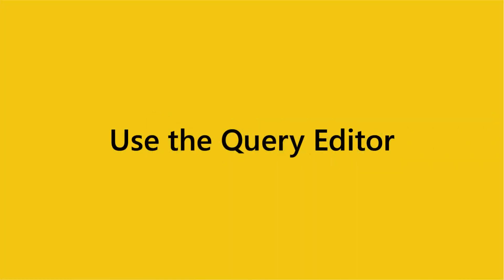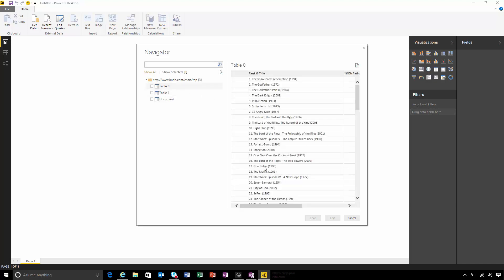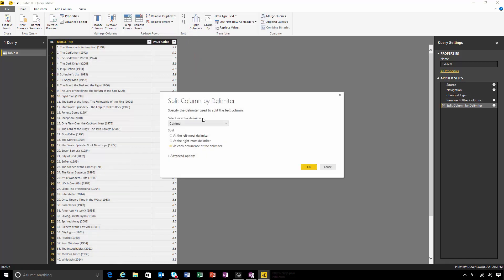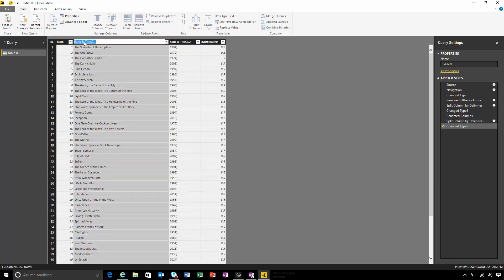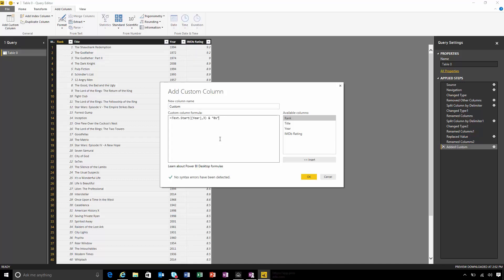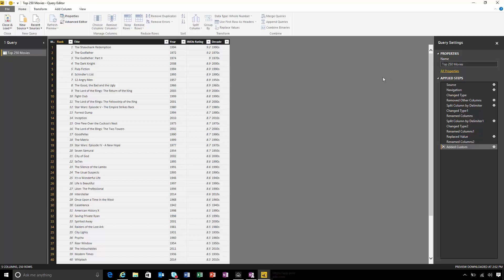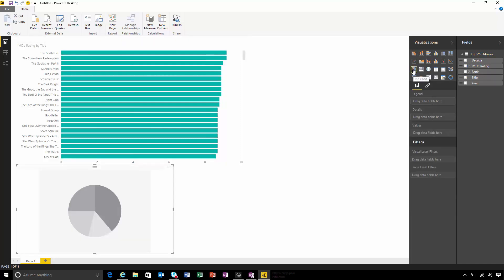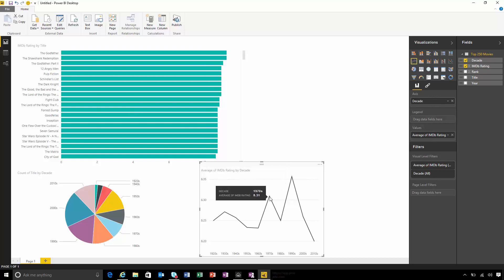Use the Query Editor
Learn how to use the query editor in the Power BI Desktop to clean and transform your data.